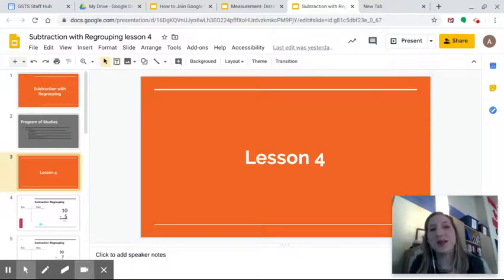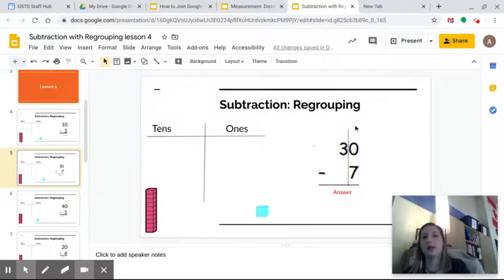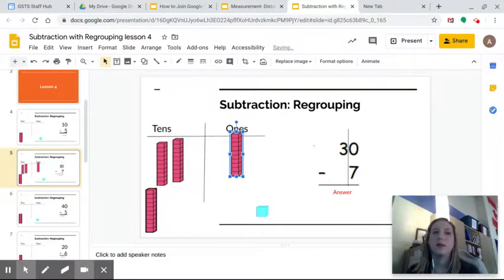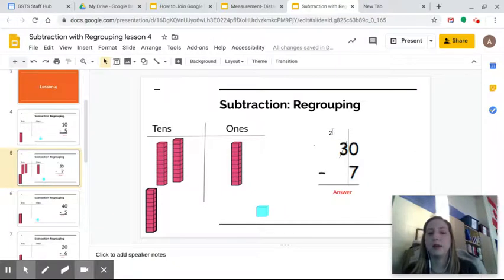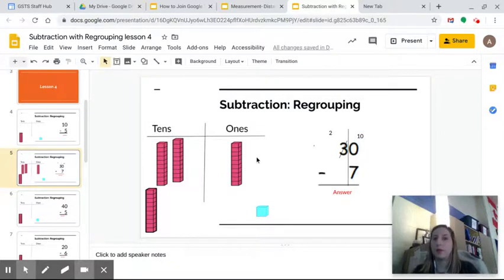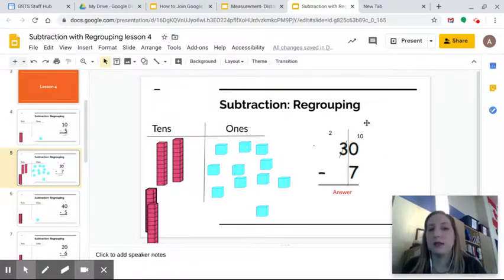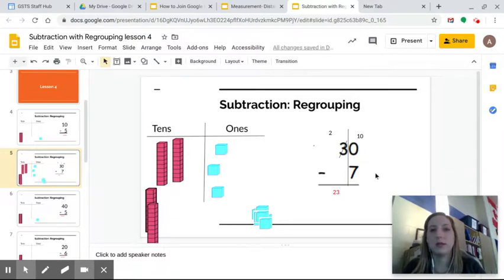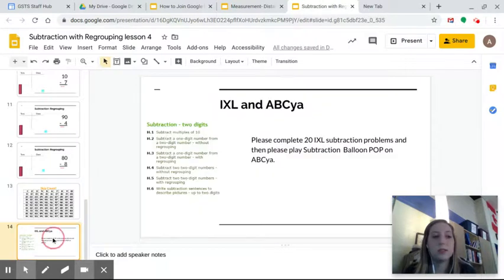Subtracting with Regrouping- Zeros